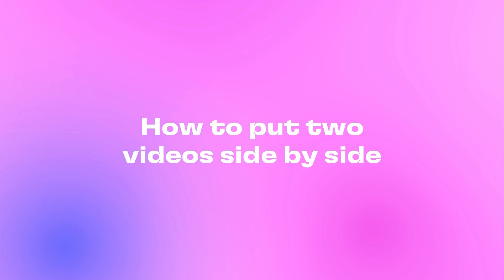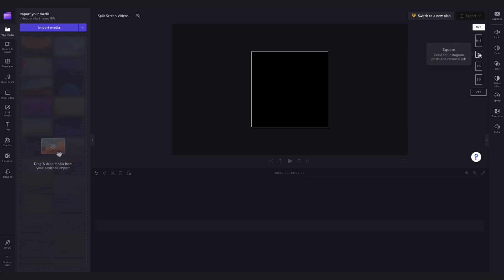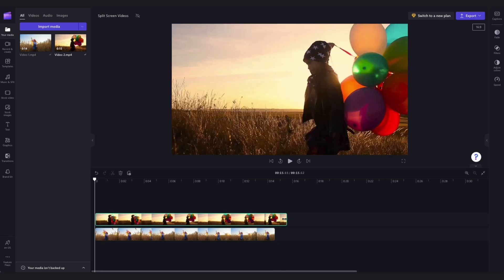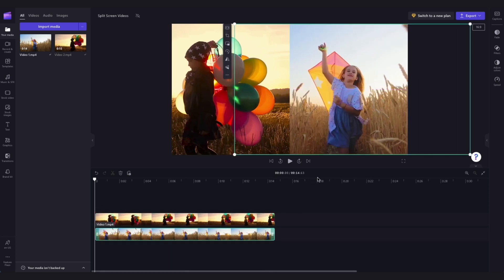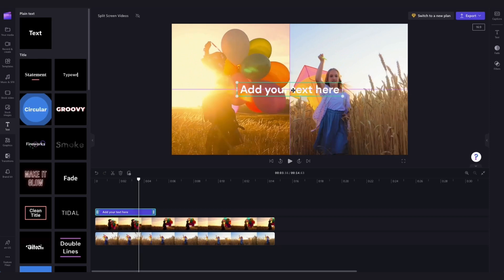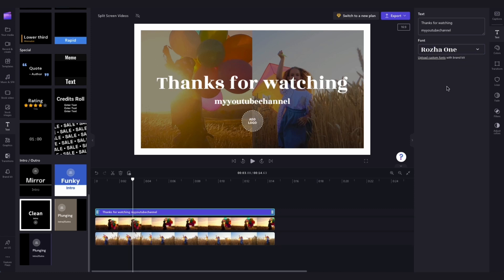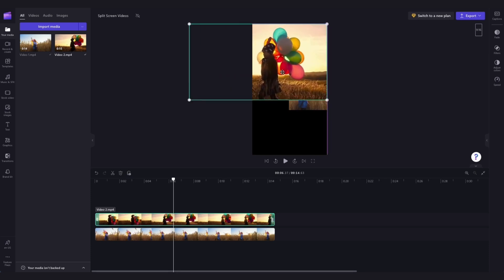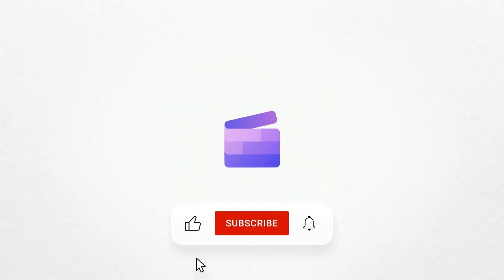How to put two videos side by side (split screen effect)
In this tutorial, you'll learn how to put two videos side by side to create a split screen effect for both YouTube and Instagram. You'll start from scratch by importing your media, splitting the screen, adding in some text, and exporting!

Feel free to add text to your next video through the link above ☝️

00:00 Intro
00:09 How to create an account
00:22 How to import your media
00:58 How to split screen for YouTube
01:32 How to add text
02:27 How to split screen for Instagram
02:26 How to export
03:04 Outro

Use this link to start video editing using the best free editing software